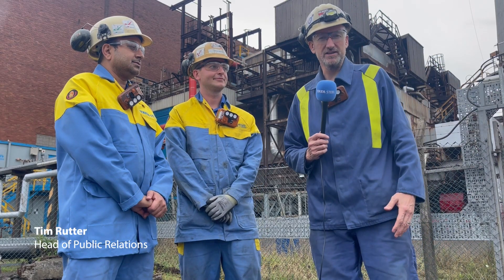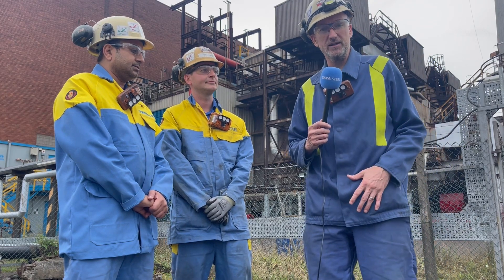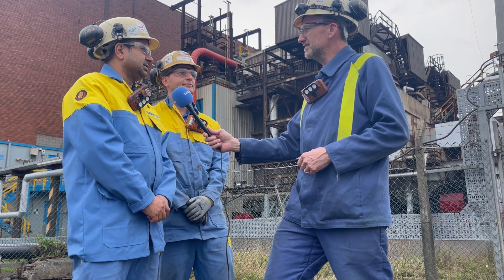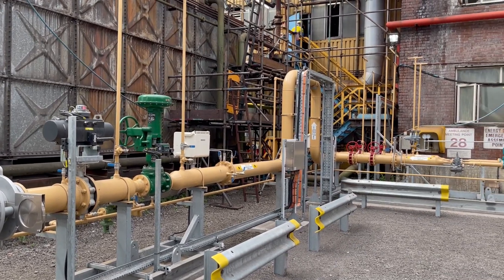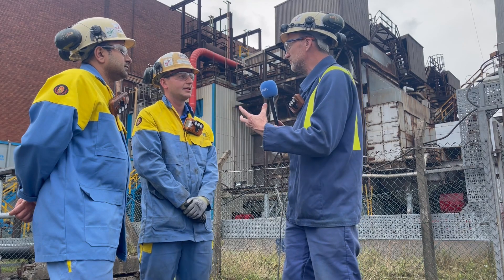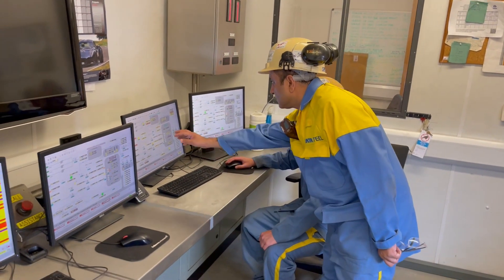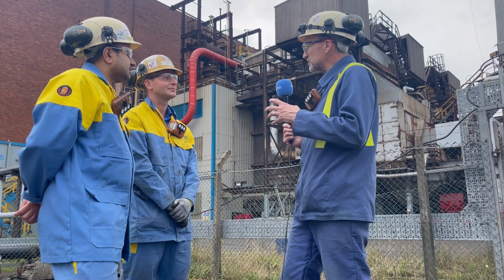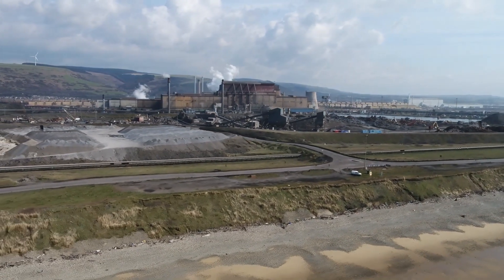Tata Steel Gas Enrichment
Tata Steel's Head of Public Relations, Tim Rutter speaks to Specialist Energy Optimisation Engineer, Imran Shabbir, and Specialist Fuel Engineer, Jordan Bowyer, about a Port Talbot-based project to take the site one step closer to energy self-sufficiency.

The project will not only reap financial savings, but will also render the business more energy efficient and reduce the site's impact on the environment.